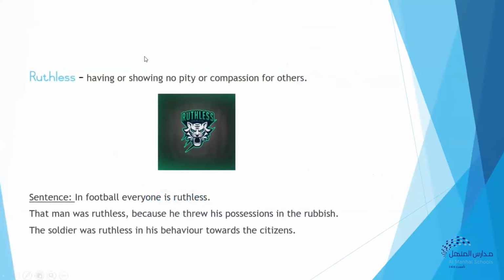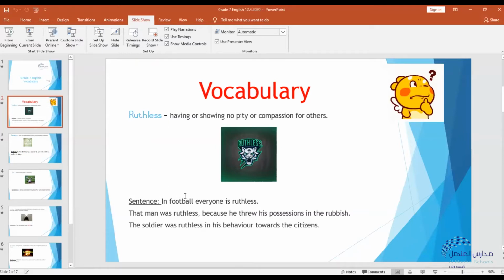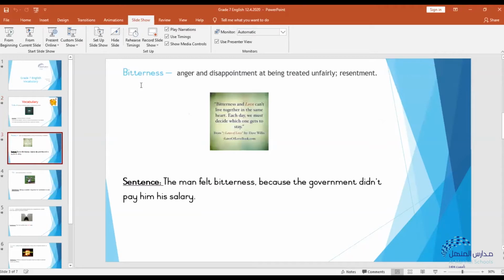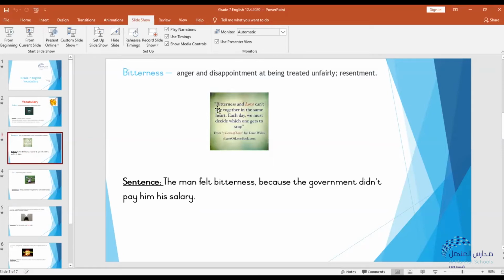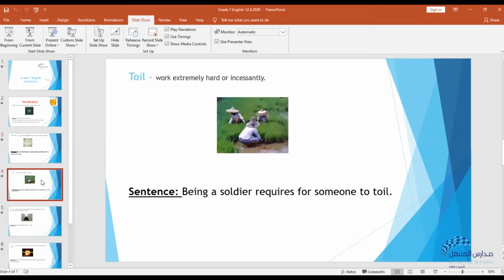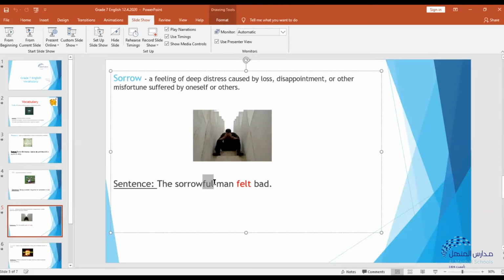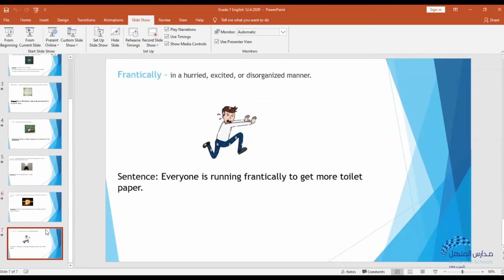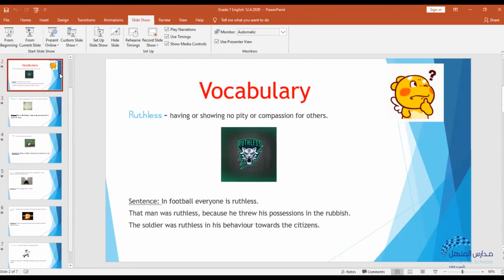Grade 7, English, 30 4 2020, Vocabulary